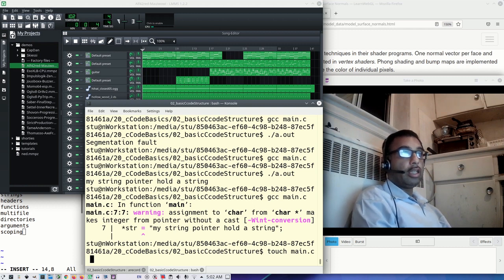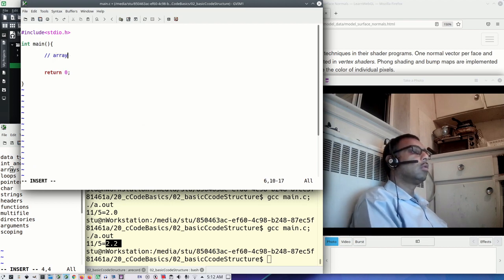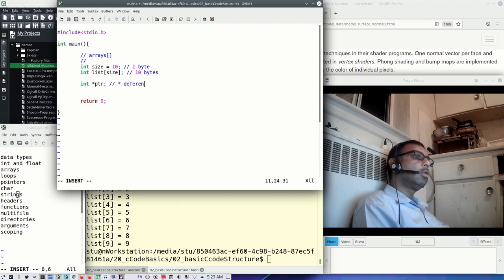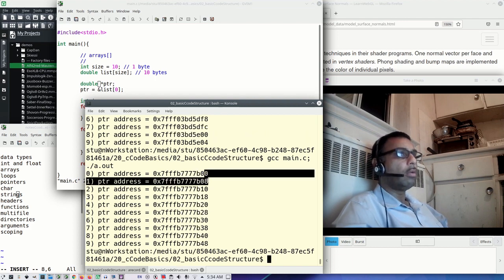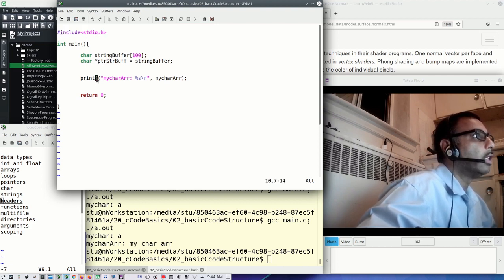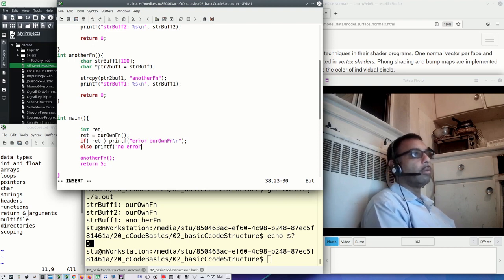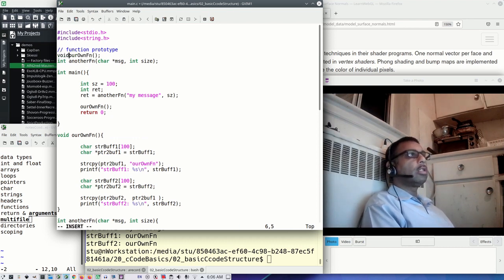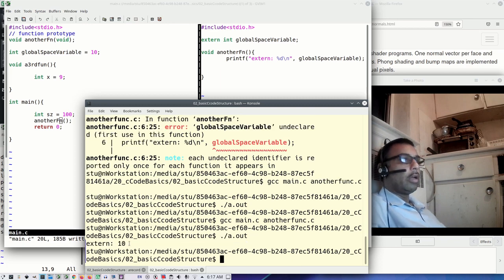learn c programming for beginner - vid 02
A tutorial video showing you the basics of C programming -video 2 - covering the following topics:
data types
int and float
arrays
loops
pointers
char
strings
headers
functions
return & arguments
multifile
directories
scoping